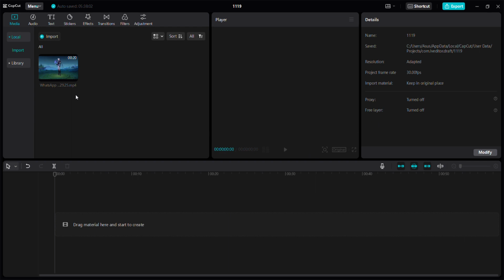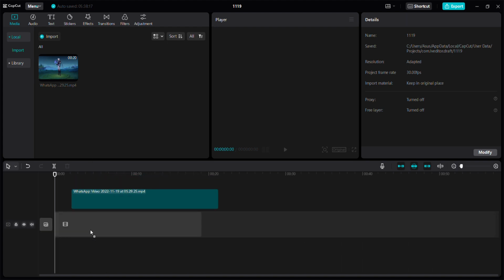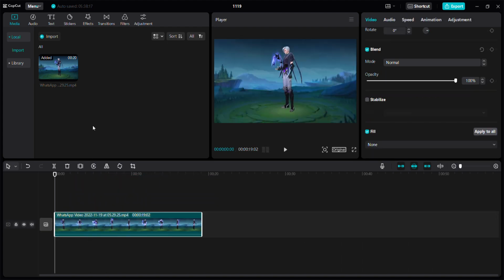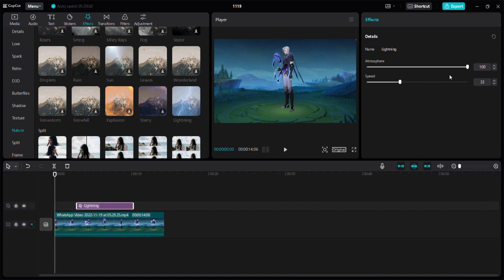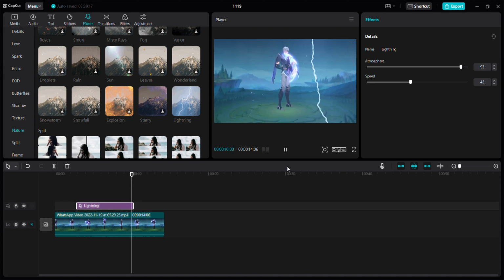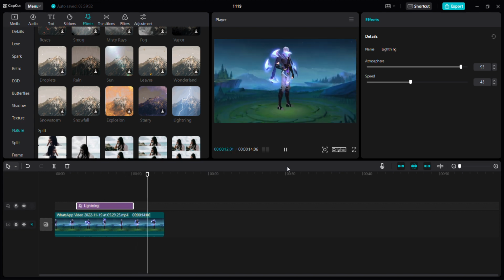~Unlock the Magic: How to Add Lightning Effects to Your CapCut! 🌩️ Simple Tutorial Inside!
Welcome to the enchanting world of CapCut where we'll unlock the magic of adding mesmerizing lightning effects to your videos! In this simple tutorial, we'll guide you step-by-step through the process, ensuring you can effortlessly elevate your CapCut creations.

🌩️ How to Add Lightning Effects to Your CapCut - Easy Tutorial! 🌩️

Transform Your Videos with Lightning Speed! ⚡️
Have you ever wondered how to give your CapCut videos that extra spark? Look no further! Our step-by-step guide will empower you to add captivating lightning effects, taking your edits to a whole new level.

🚀 What You'll Learn in This Tutorial:

Simple steps to incorporate lightning effects seamlessly.
Tips to enhance the atmosphere and speed of your video.
Adjusting for the perfect cinematic vibe.
🔥 Why Choose Lightning Effects?
Lightning effects can add drama, excitement, and a touch of magic to your videos. Whether you're a beginner or a seasoned CapCut user, this tutorial is tailored for everyone seeking to make their videos stand out.

⚙️ How to Get Started:
Follow along as we demonstrate the entire process, from selecting the right effects to adjusting them for the perfect ambiance. Don't miss out on this opportunity to unleash your creative potential!

Ready to add a touch of magic to your CapCut creations? Let's dive in and transform your videos into cinematic masterpieces! ✨